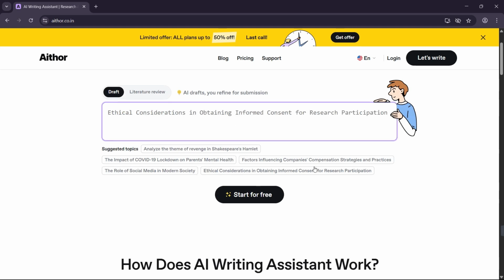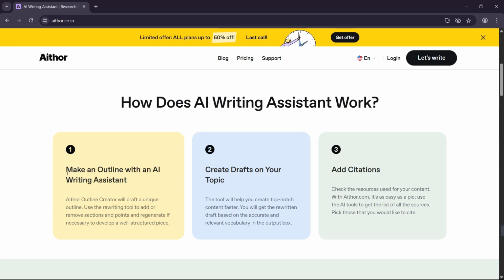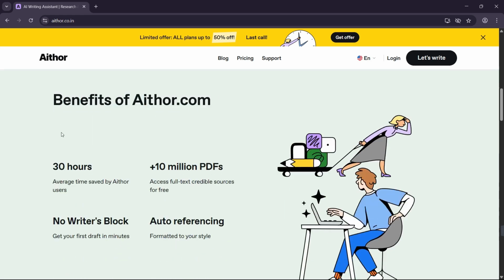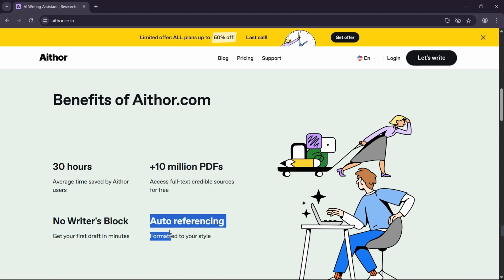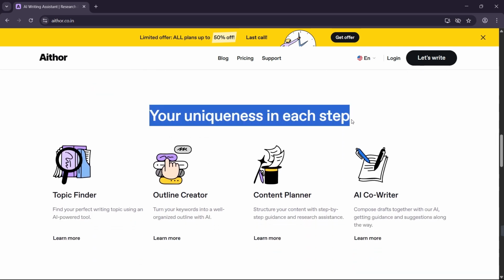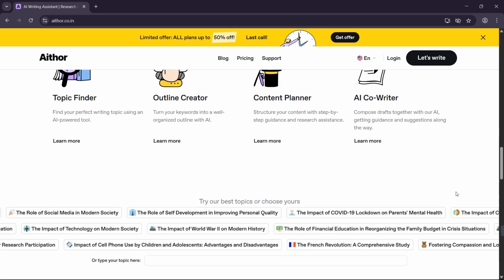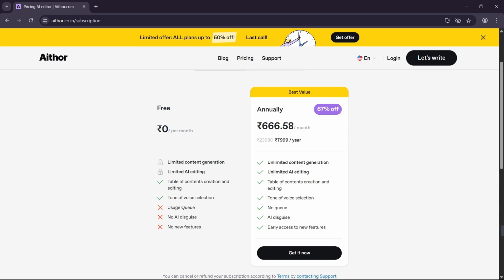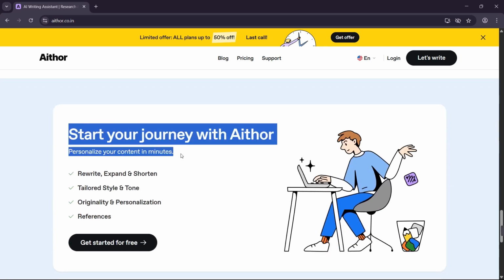Aithor AI Review 2025: The Best AI Writing Tool Yet?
In this video we tell you how [Aithor AI Review 2025: The Best AI Writing Tool Yet?]. So if you watch the whole video you know at the end of the video [Aithor AI Review 2025: The Best AI Writing Tool Yet?]